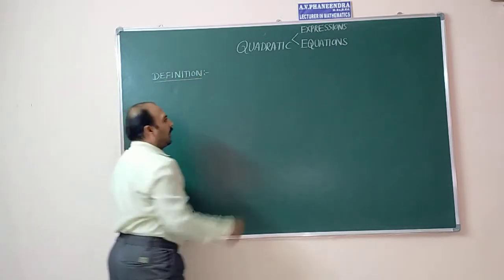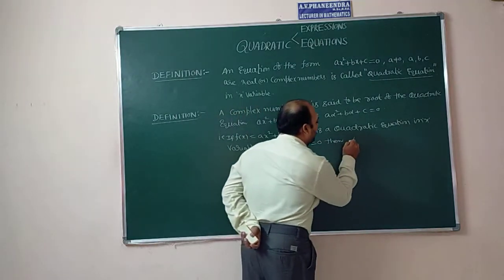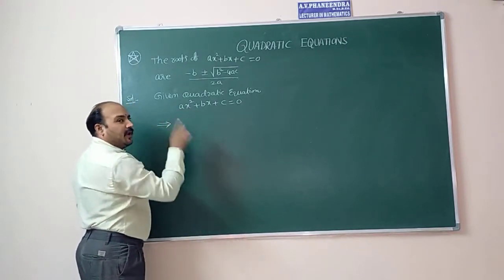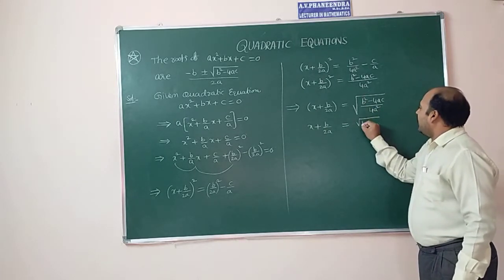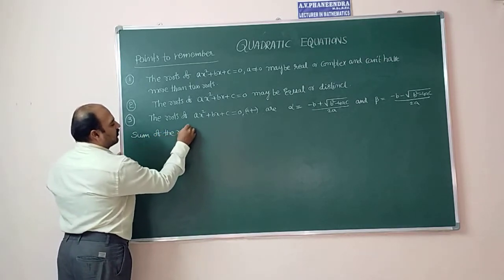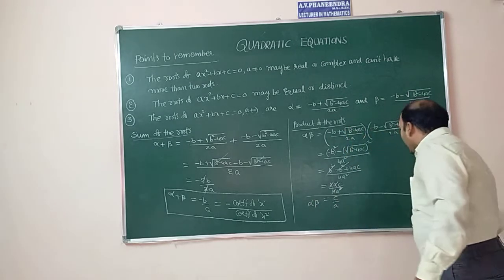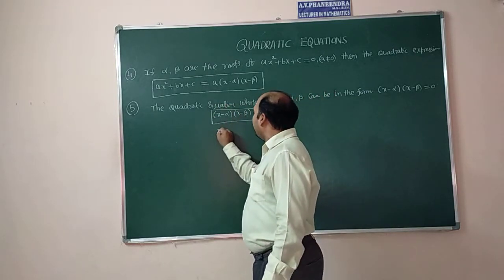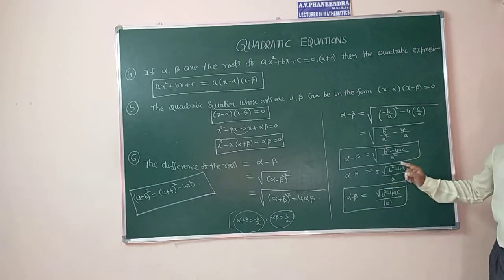Quadratic Equations#Findining Roots of the Q.E#Lecture-02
QUADRATIC EQUATIONS & EXPRESSIONS || ROOTS ||SUM AND PRODUCT OF THE ROOTS|| DIFFERENCE|| Lecture-02